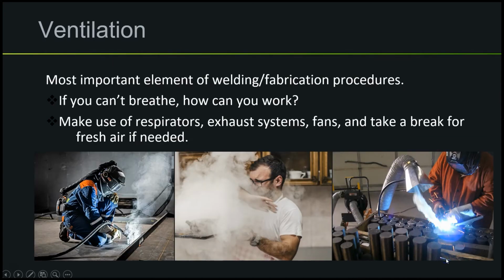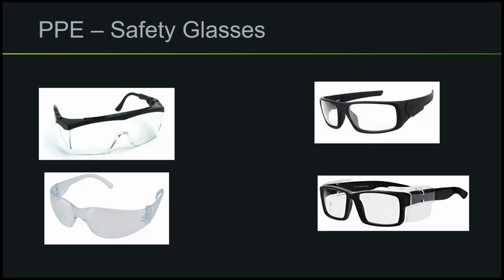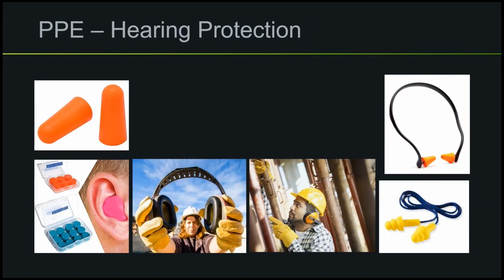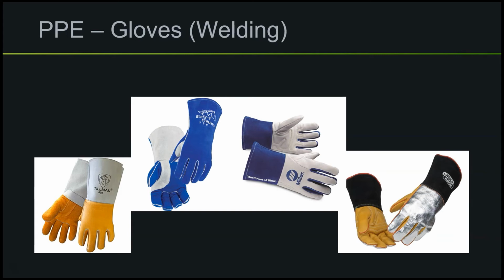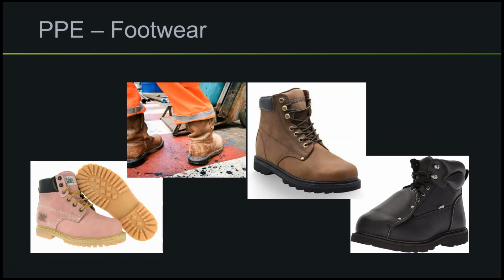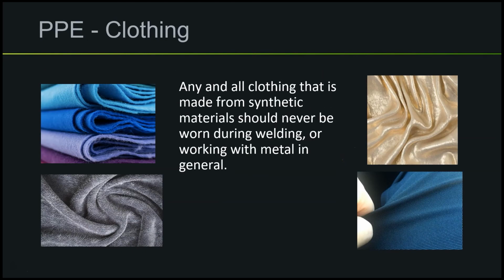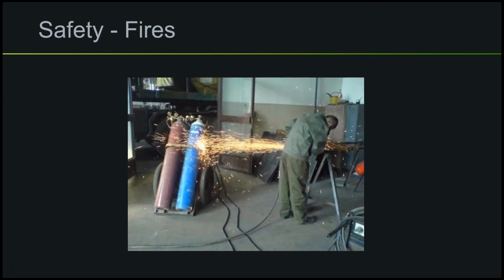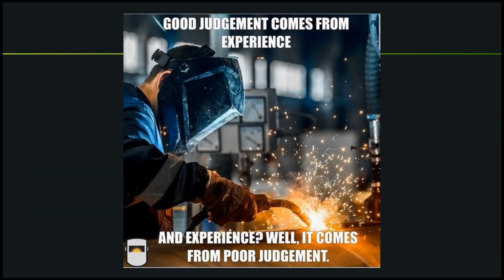Welding Safety Review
This is a general introduction to safety in welding. It will cover several of the "obvious" topics that are often overlooked in welding. This video is intended to be viewed by students, but you can still watch and make use of the information even if you are not a student.